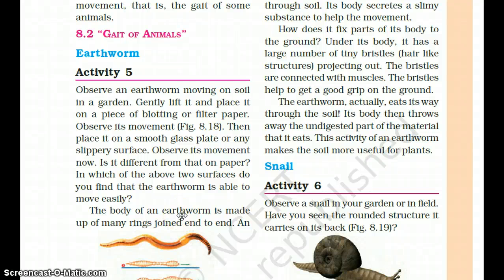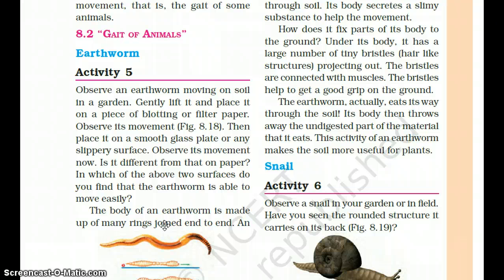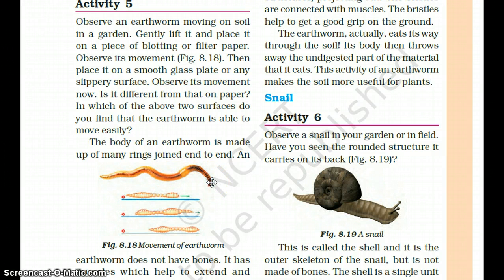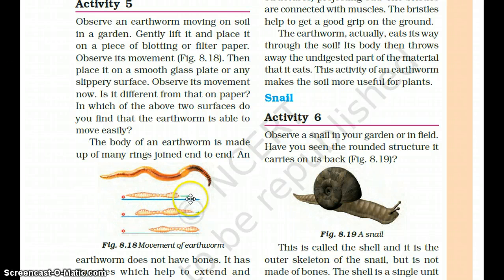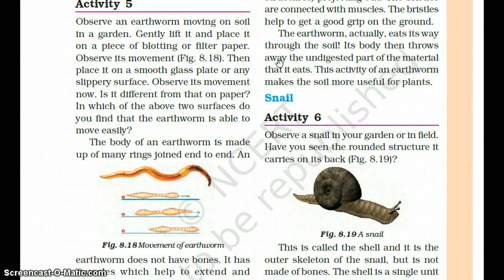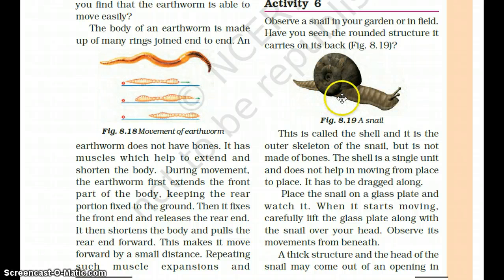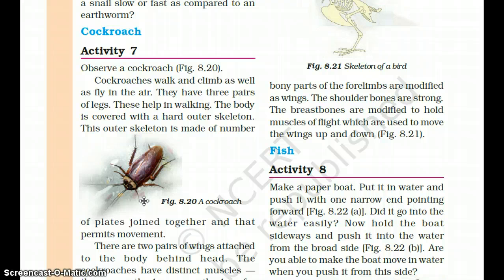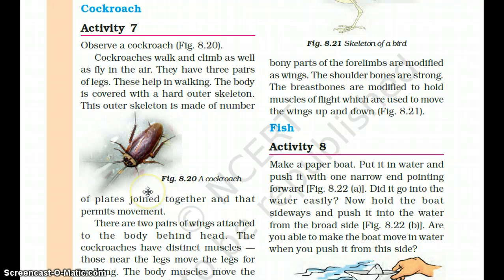Body Movements, Part 6, Chapter Explanation, Ch 8, Science, NCERT CBSE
Body Movements, Part 6, Chapter Explanation, Ch 8, Science, NCERT,
Gait in earthworm, cockroach, snail Dr. Priyanka Rai Science NCERT, CBSE